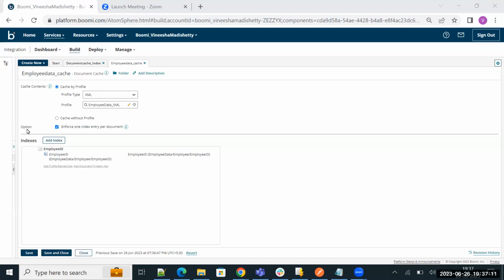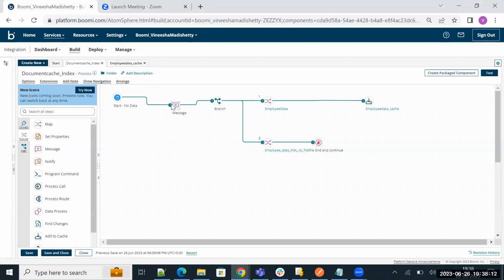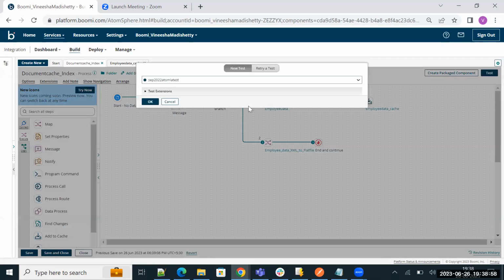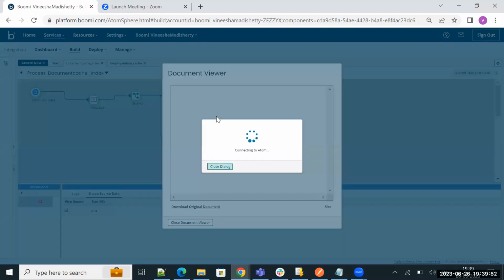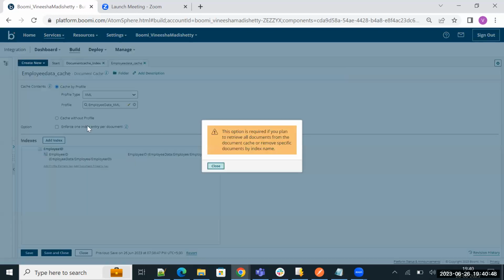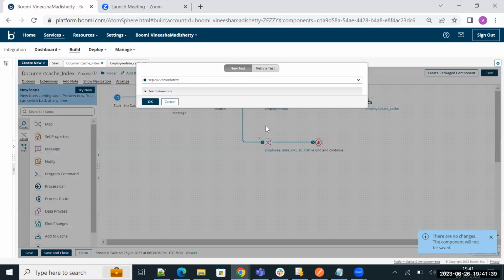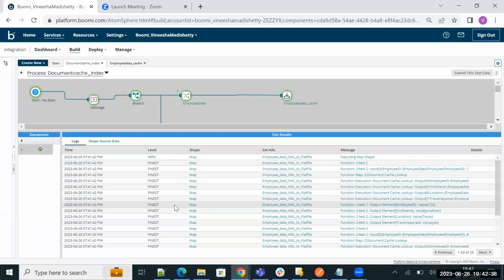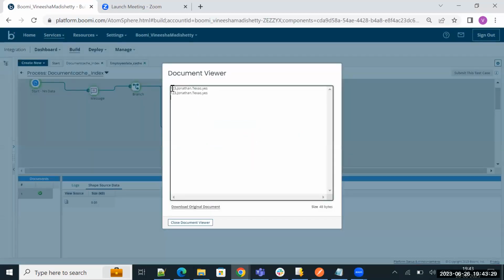How To Use "Enforce One Index Entry Per Document Option" In The Document Cache